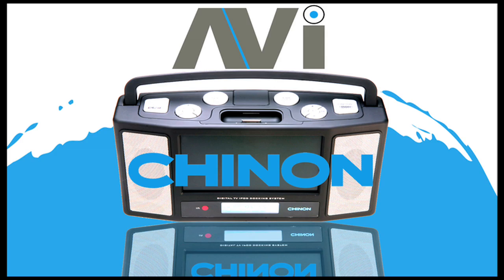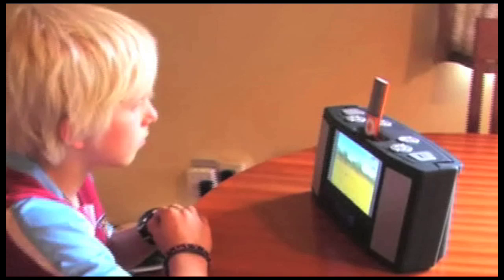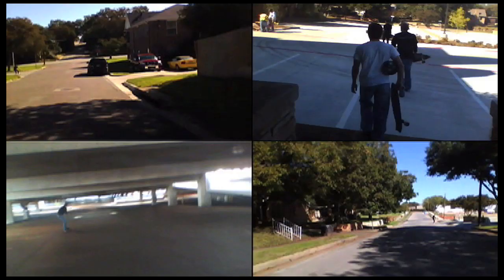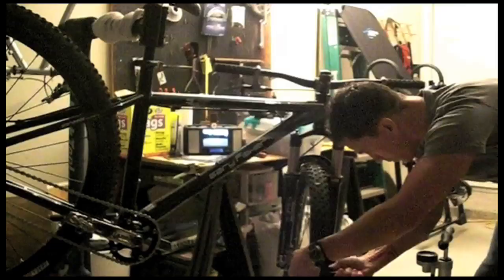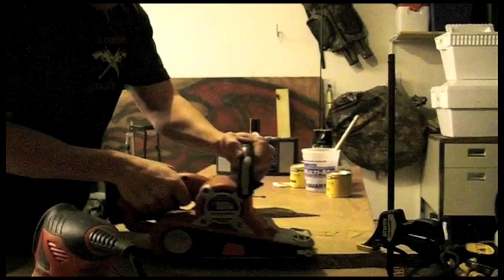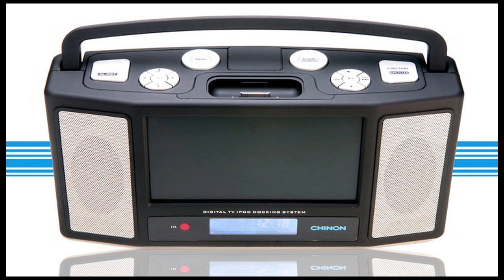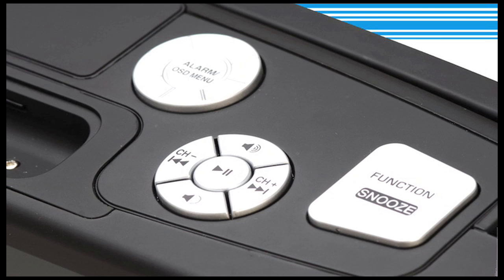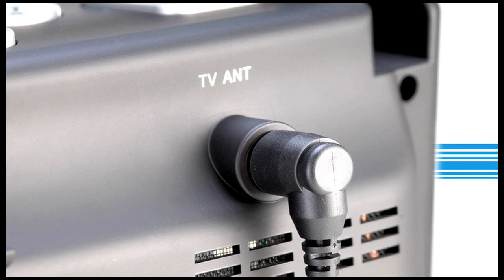Chinon AVi - iPod Docking Station with 7 inch Video Display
Chinon USA ) is proud to bring you the first iPod docking station with video/image display! Yes, you now have the ability with the AVi to watch all of your downloaded iPod movies and TV shows on a 7 inch screen. The AVi also plays your iPod music with incredible stereo sound as well as the ability to watch your favorite live TV shows. The AVi is a digital TV! Hook up the antenna and scan for local channels, if you still own an analog TV you can also use the AVi as a digital TV converter box.

The AVi is an alarm clock and can be used to show photo slideshows directly from your iPod. The amazing all in one entertainment unit works with all iPods. The perfect gift. The perfect iPod entertainment unit for all ages and all of your needs!